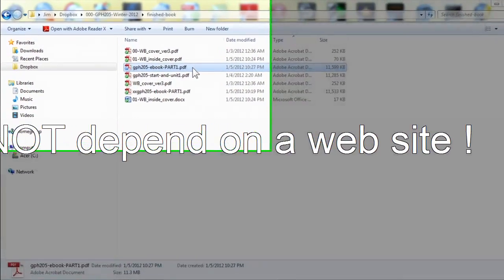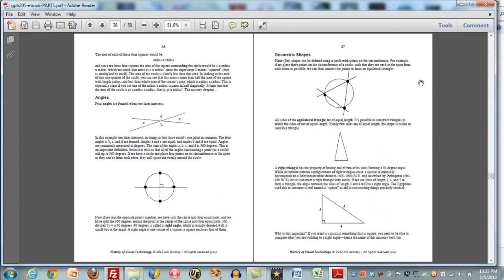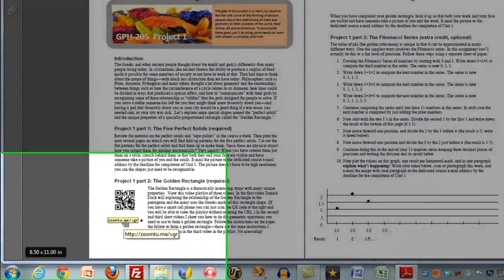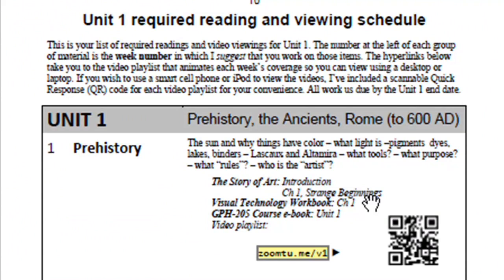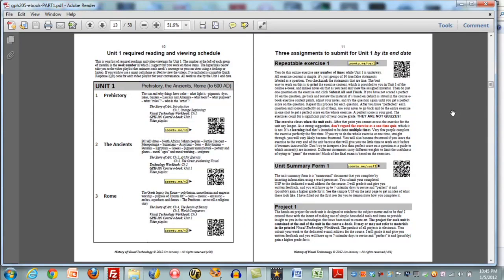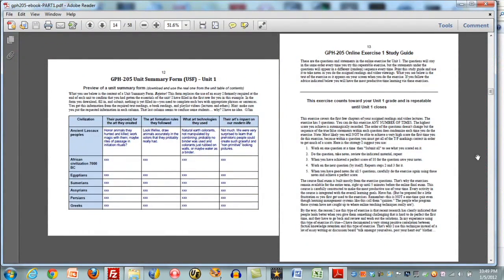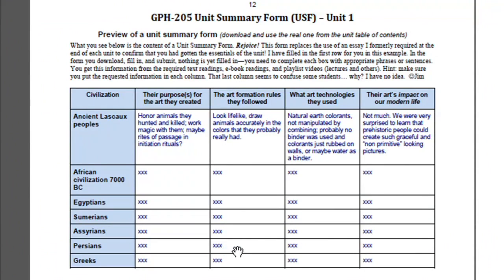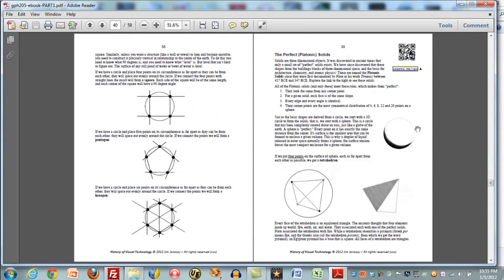History of Visual Technology workbook overview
Jim Janossy takes you on a tour of the workbook that contains the entire GPH-205 course with close integration to multimedia resources using very short URLs and QR (Quick Response) codes, making it possible for smart phones, iPods, iPads, and tablet computers to access the course video lectures, online exercises, project tutorials, and even the fully online final exam!